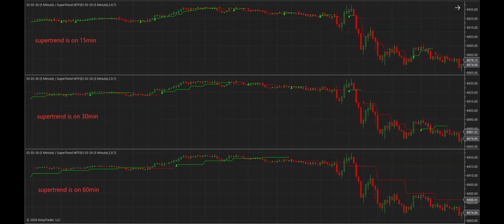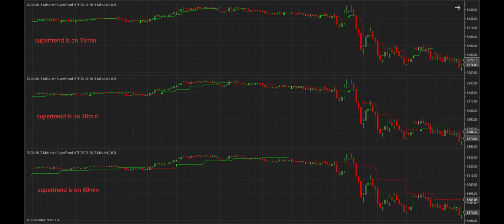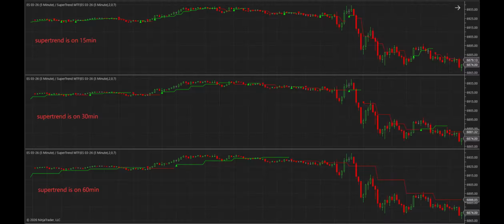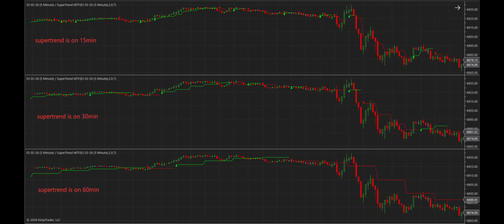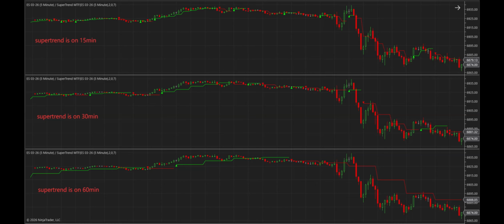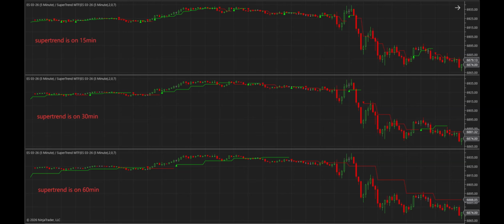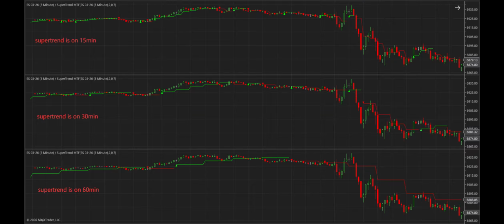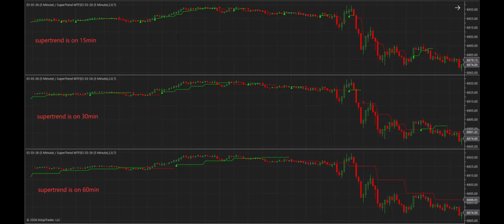Eliminating False Breakouts: The Power of Multi-Time-Frame SuperTrend on ES Futures.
For more details please visit patternsmart.com